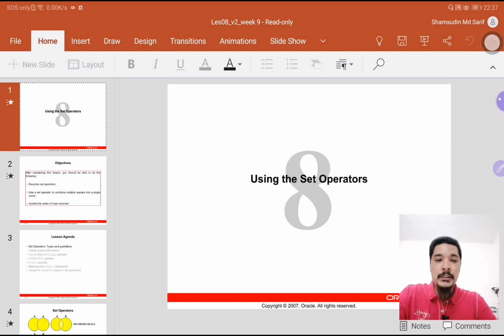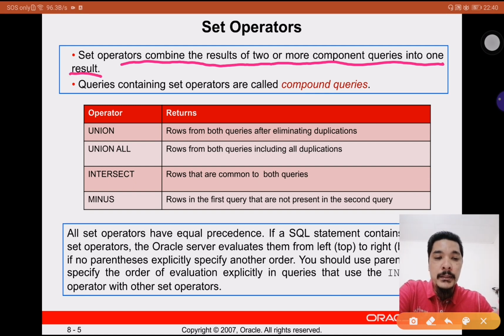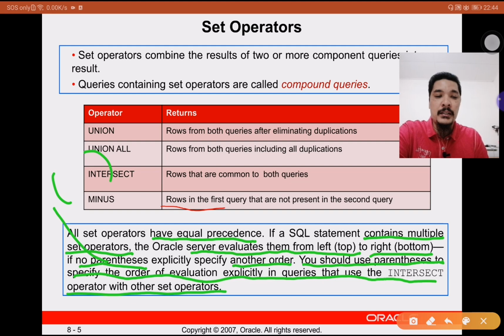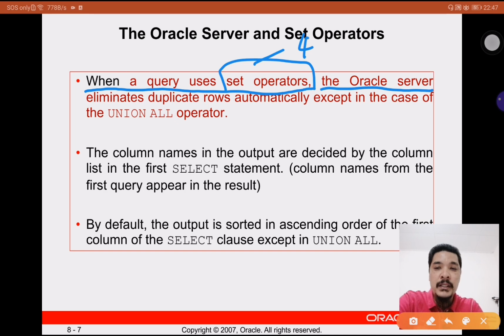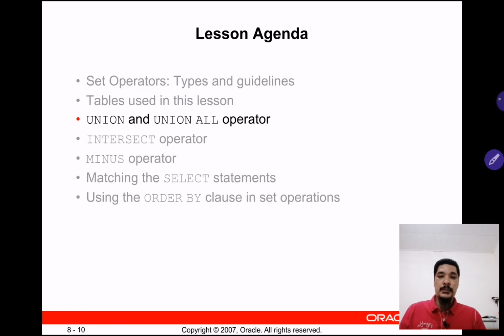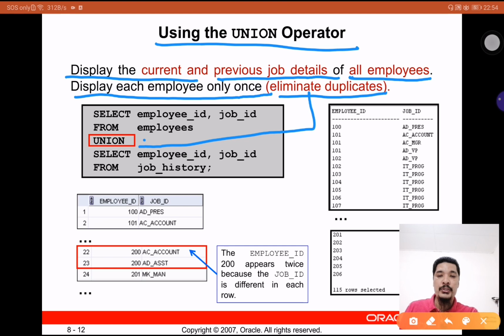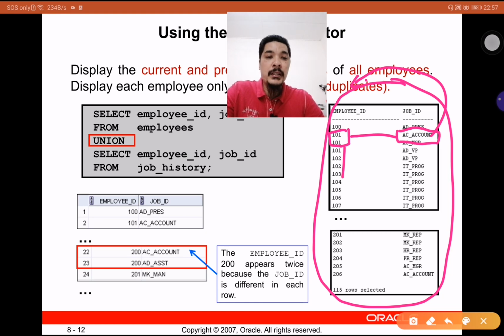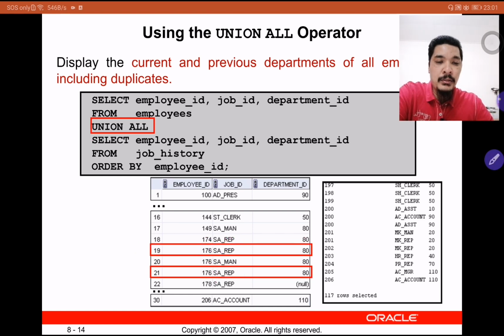001-Les 08 - W9 - Using the set operators Part 1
001-Les 08 - W9 - Using the set operators
Part 1